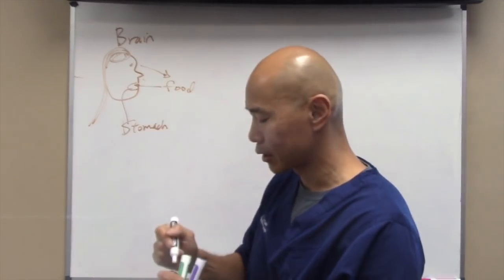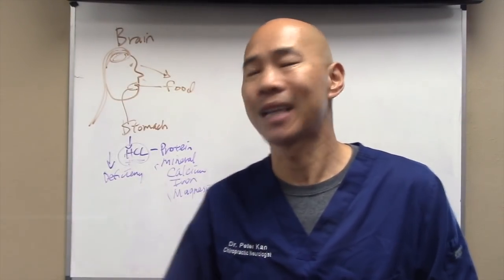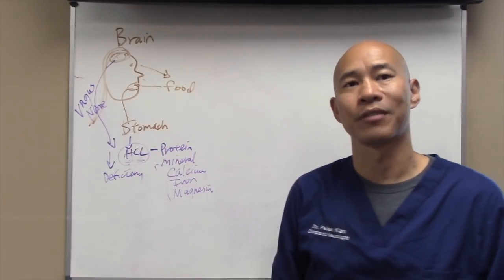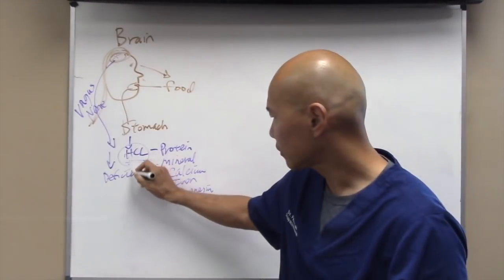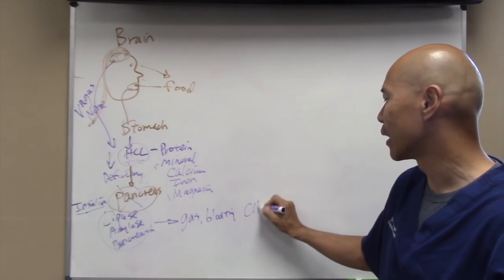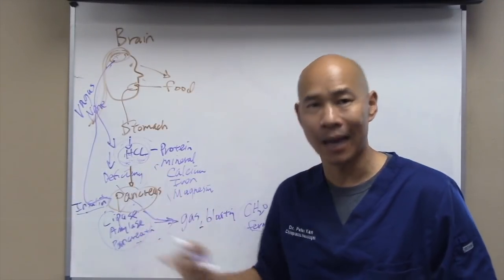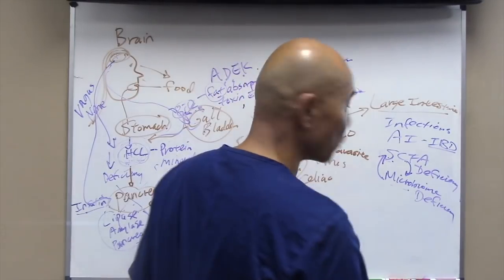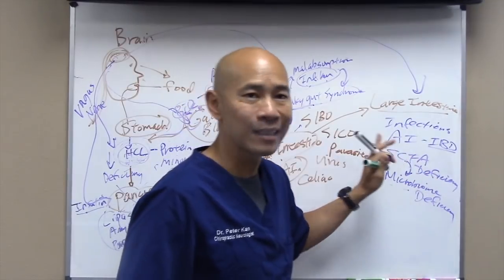Journey Through The Digestive Tract and Where Things Go Wrong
Ask Dr Kan Episode 121 - Journey Through The Digestive Tract and Where Things Go Wrong

Dr. Kan takes you through the anatomy and physiology of the digestive tract and how the timing of the symptoms can tell you where the problem is and what to do about it.

We offer video tele-consultation for clients through out North America. We order functional medicine lab tests for you and design customized eating plan, supplementation plan and detoxification plan to optimize health and reduce the dependency on medications.
Schedule a free 15 minute Discovery Call to find out if our program can help you identify the root cause and get your life back.

All comments and questions are personally responded by Dr. Kan.

If your struggling with an autoimmune disease, want answers and need help, lets get you scheduled for a online video consultation.

To see over 100 life changing testimonials from patients who were struggling with autoimmune disease, thyroid dysfunction, digestion problems and more